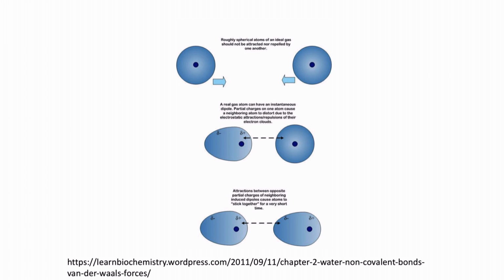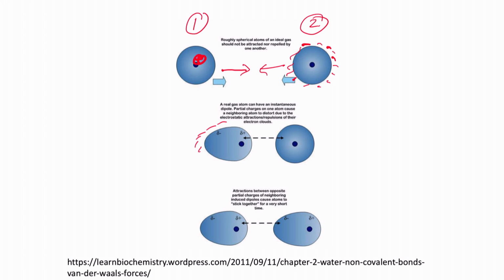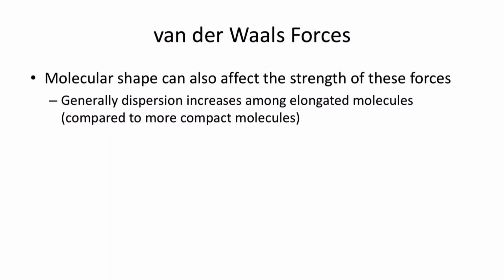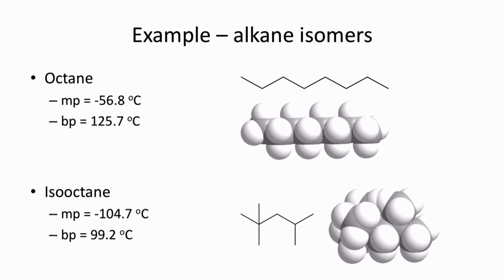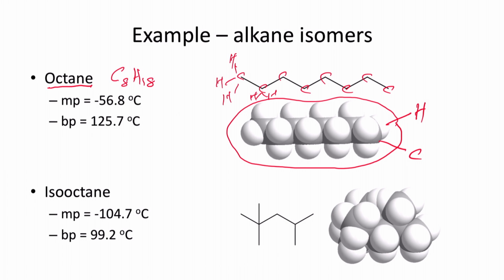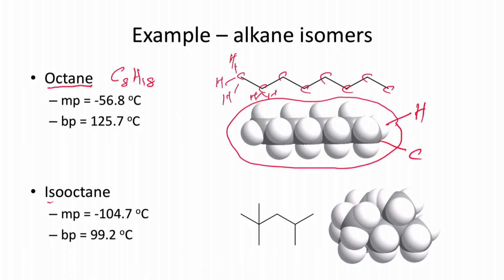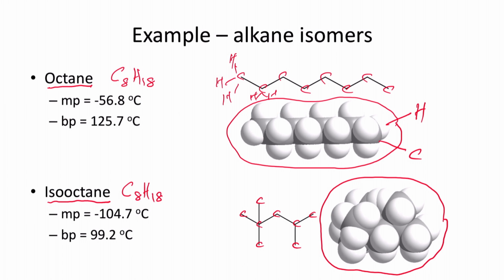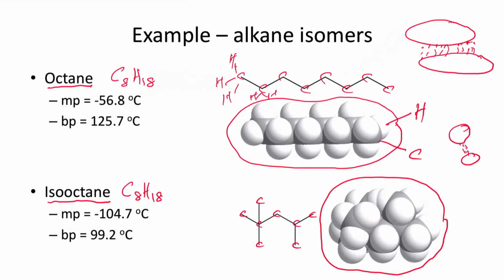Relationship to Structure and Properties (Module 1.2.1.2)